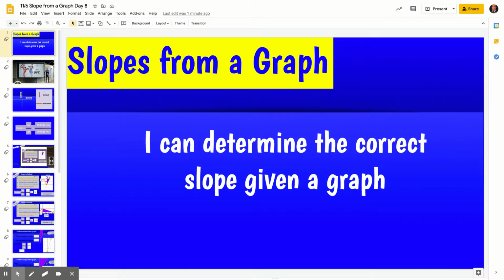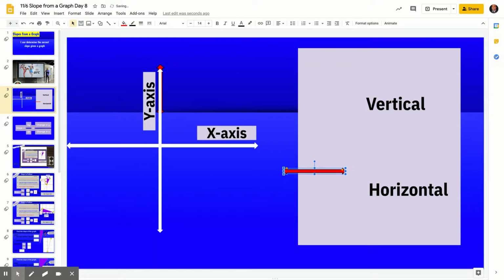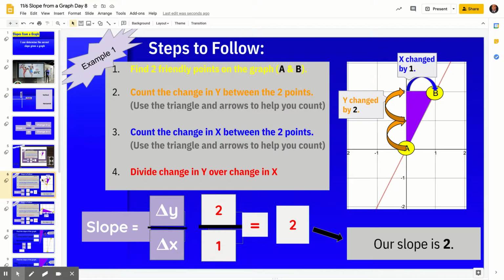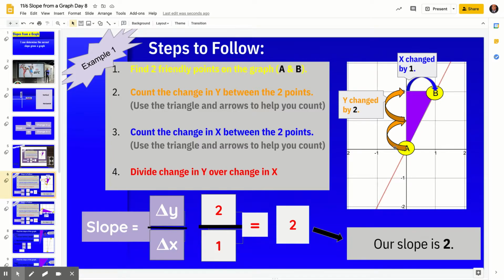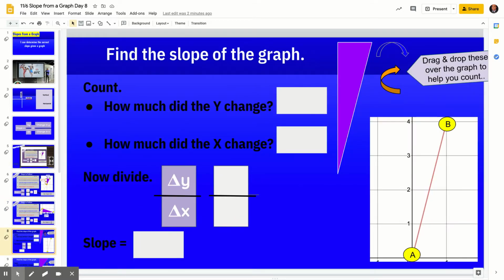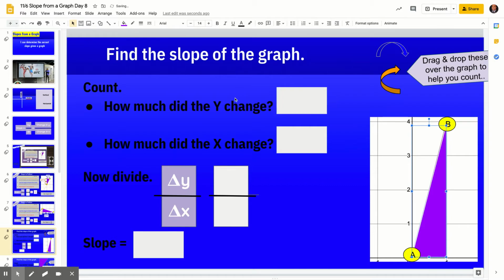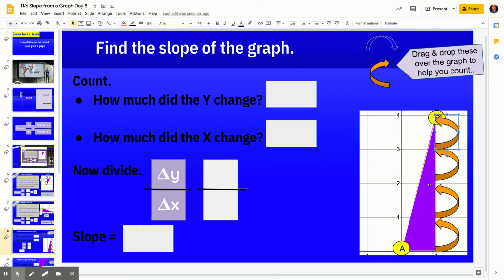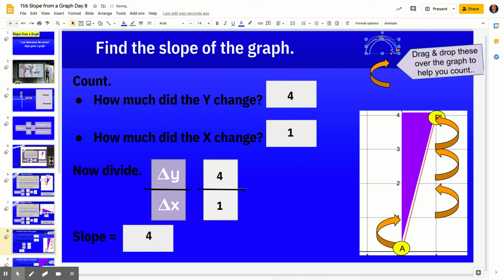11/6 Slope from a Graph Day 8